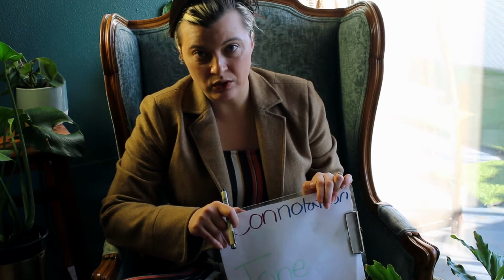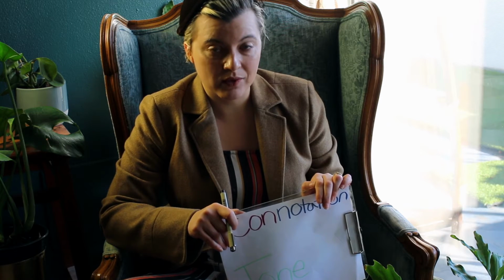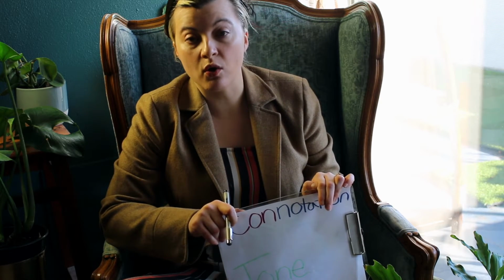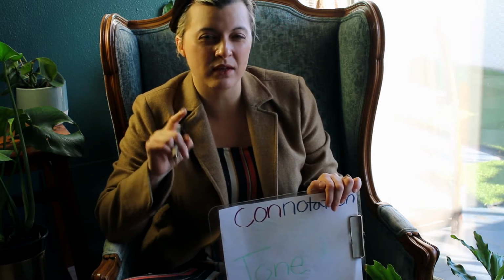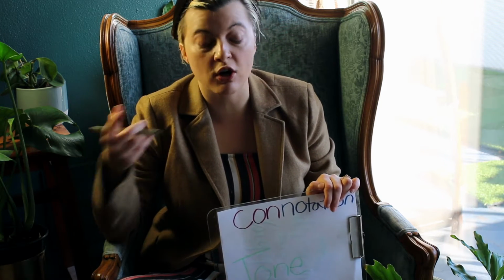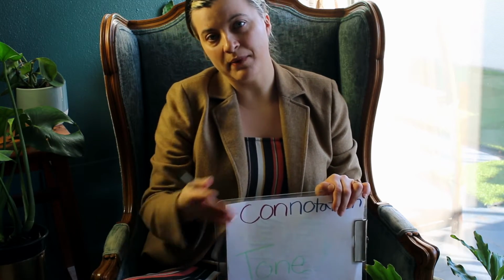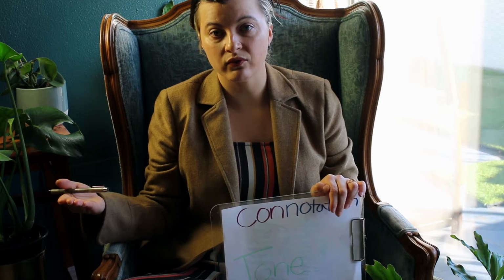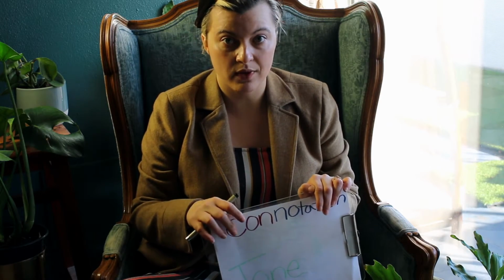10 4 Connotation and Tone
Watch this video to figure out what you missed and how you can make up the points for standard 10.4